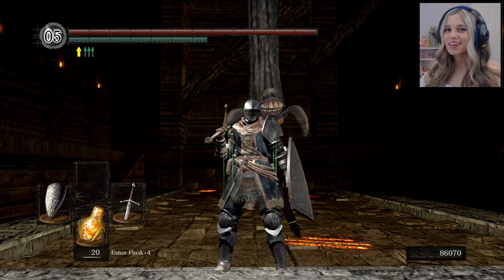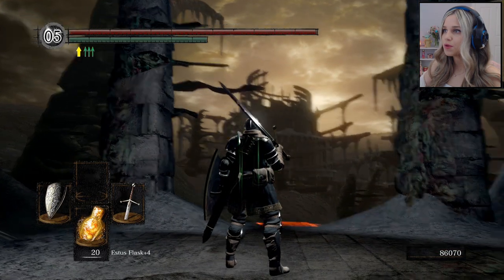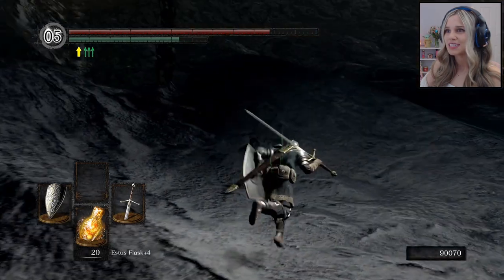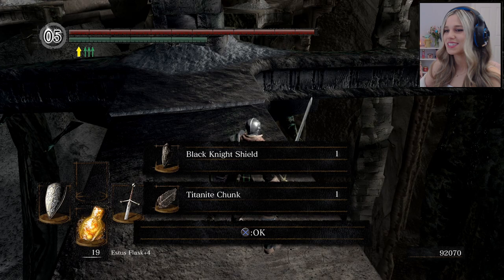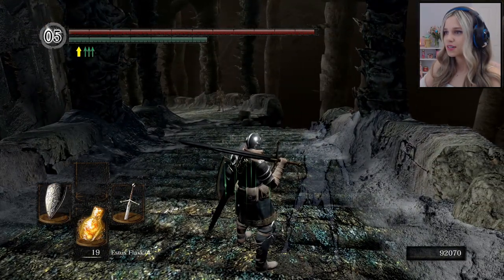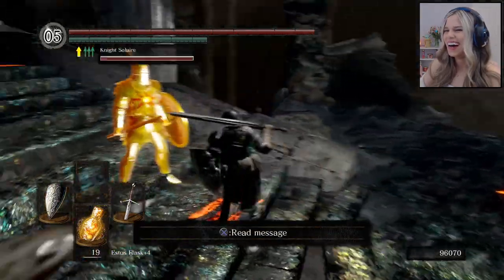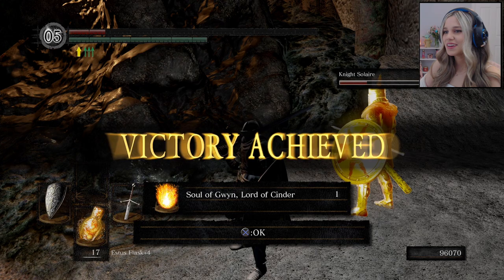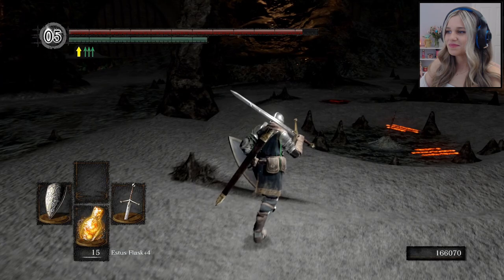I BEAT DARK SOULS! (Gwyn, Lord of Cinder) | Dark Souls Remastered - Part 26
Welcome to our FINAL video for Dark Souls Remastered! I still haven't come to terms with the fact that this series is over, and the fact that Solaire stole my fight and made the final boss fight easier than Skyrim. But we gotta show love for our SunBro. Sorry for such a short video filled with me being dramatic and sappy, but I genuinely enjoyed this rollercoaster of a  series from the start to end and I want to thank all of you that have made it this far with me. Now go vote for Dark Souls 2 on my poll if you are ready for more!! (I think you know which one I want to win :D)

Leave a like or a comment if you enjoyed this series! :)